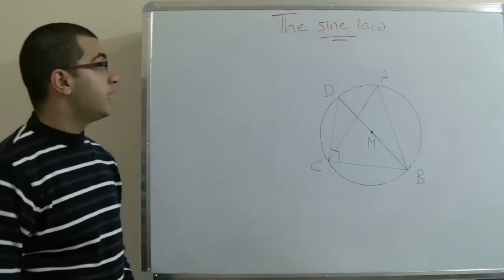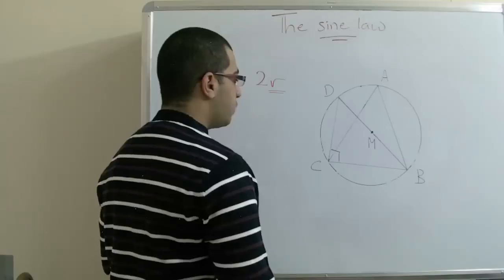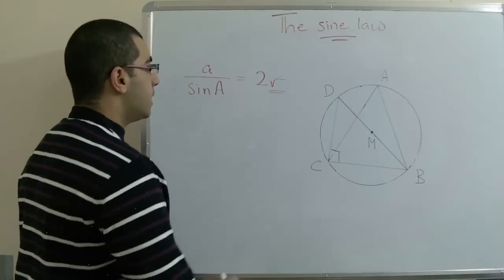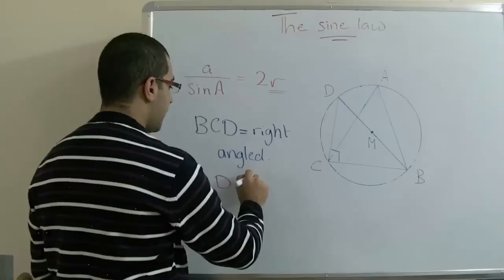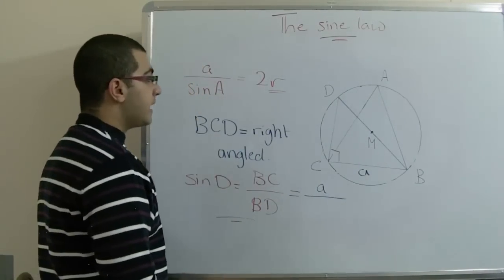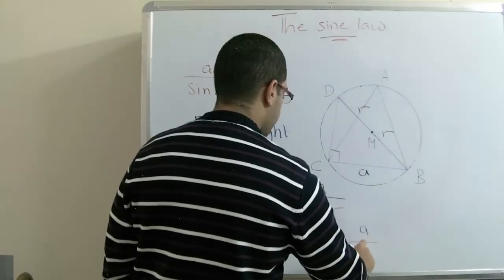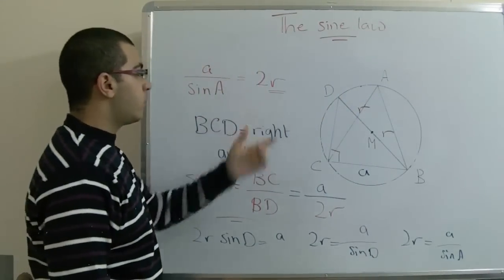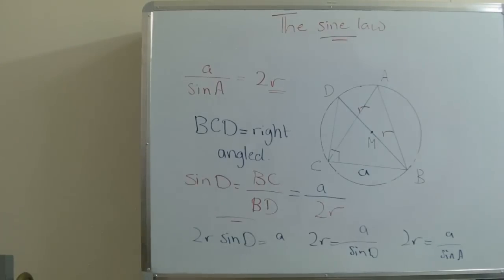Trig. - Relation between the sine law and the radius of the circumcircle 2 - Abdallah Reda El Sayed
Youtube.com/RedaMD
Facebook.com/RedaMDarabic
Instagram.com/reda.md.ar

Facebook.com/RedaMDenglish
Instagram.com/reda.md.en